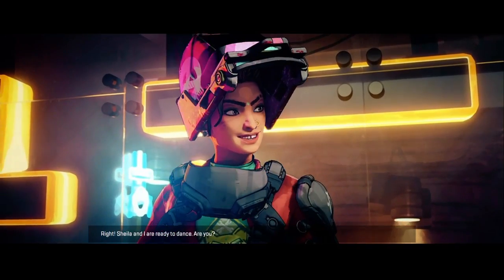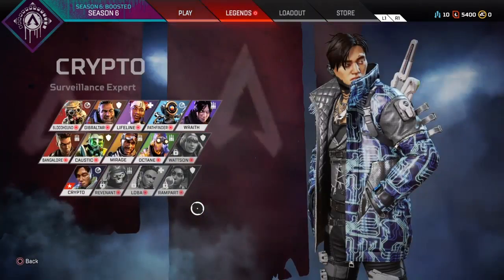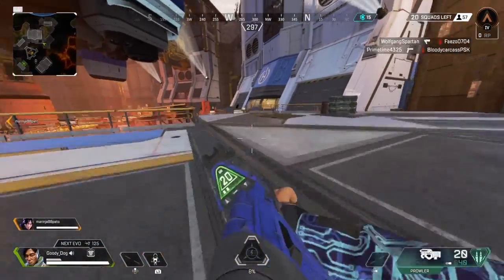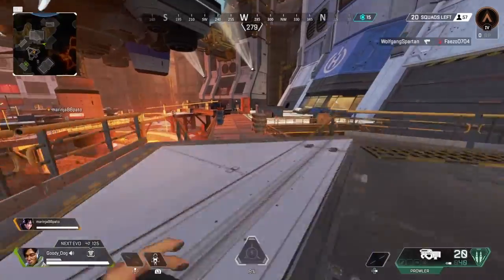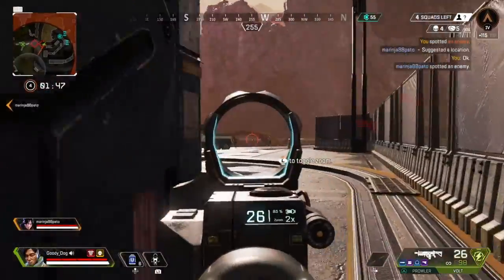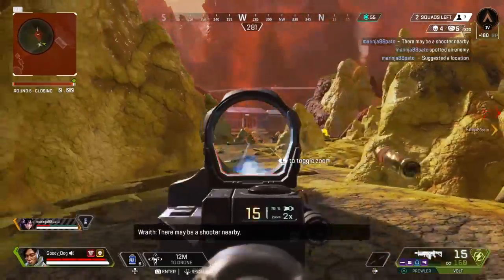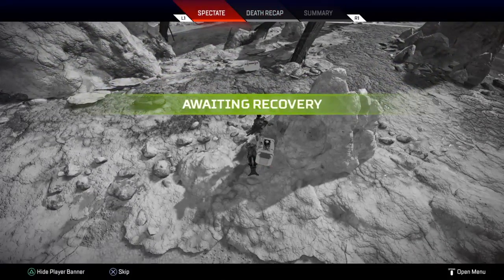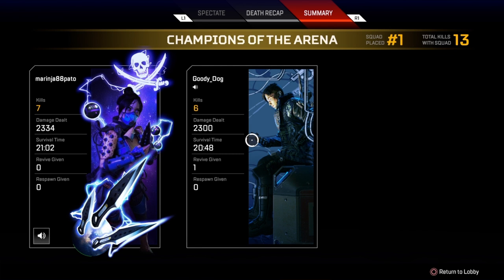Apex Legends | Season 6: Boosted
Season 6 is live now, and it's awesome.